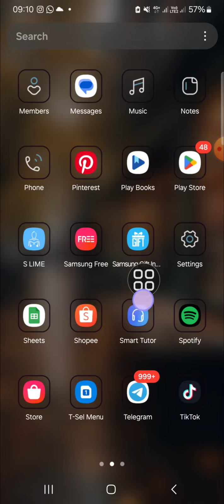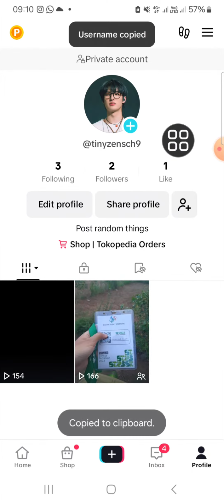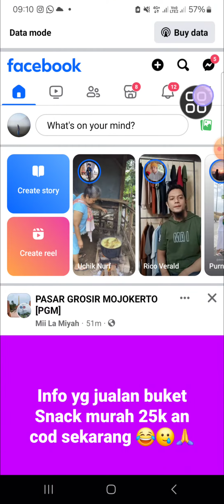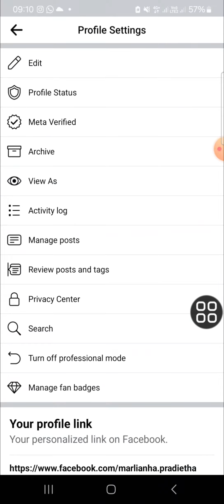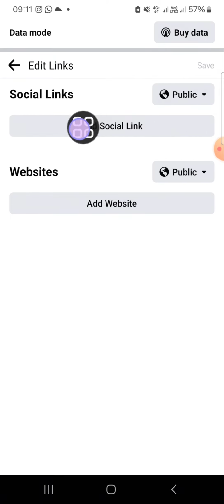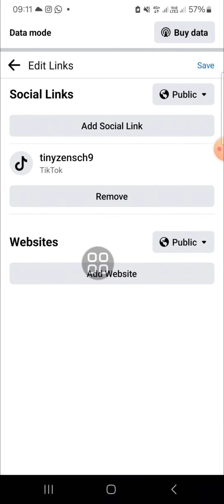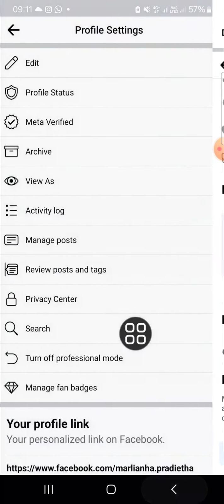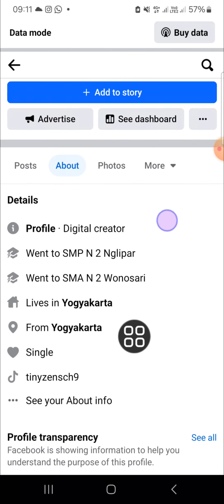👍 SMART TIPS: How to link TikTok Account to Facebook - Full Guide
Ready to expand your social media presence and reach a wider audience? In this comprehensive guide, we'll walk you through the step-by-step process of linking your TikTok account to your Facebook page. Whether you're a content creator, business owner, or simply looking to increase your online visibility, linking your TikTok account to your Facebook page is a smart move that can help you streamline your content sharing and engage with your audience across multiple platforms.